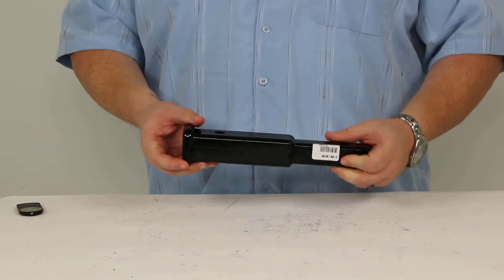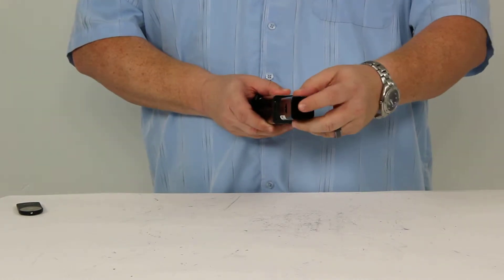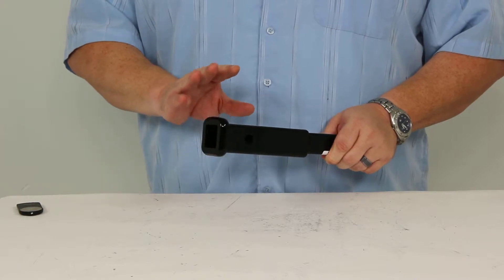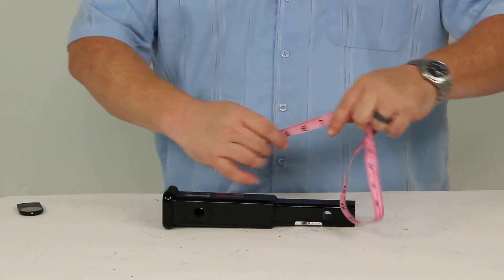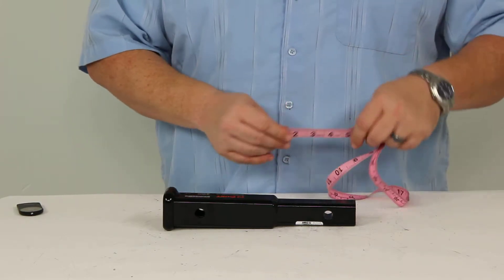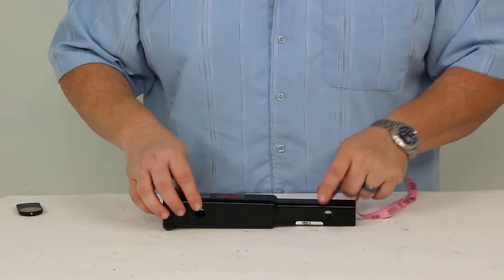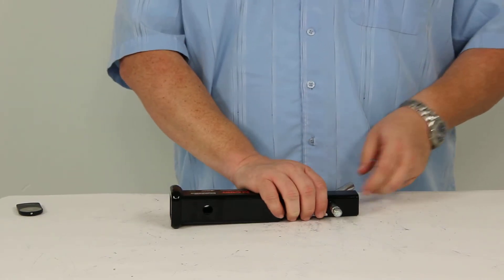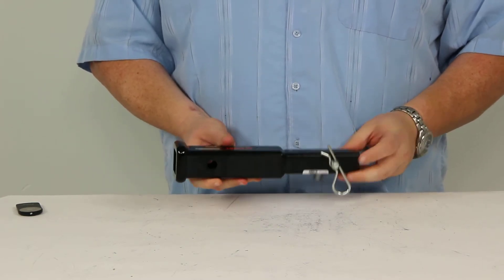etrailer | Breaking Down the Curt Hitch Extender for 1-1/4" Trailer Hitch Receivers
Today were going to take a look at the Curt Hitch Extender for 1  inch trailer hitch receivers, number D189.  This is for use with Class 1 and 2 hitch accessories like bike racks and cargo carriers.  It will extend your hitch 7 inches from center to center of the hitch pin holes which are right here and right here, and this is a solid shank.  It is 1  inches on this side, as well as this side.  The distance from the first opening to the first pin hole, right here to right here, is 2 inches.  Quick note:  This is not to be used for towing.

This is not for a trailer.  This is for accessories only; bike racks, cargo carriers, that sort of thing.  Also, remember the limiting factor is the capacity of your hitch and that using an extender like this will reduce your hitchs overall capacity by 50%.  Lets take a look at some dimensions.  The overall length is 10  inches.

From the first hole here, this hitch pin hole here, to the middle portion where the extender starts, is 2  of an inch.  The second hole here to the middle section is 4  of an inch, and from center to center of the hitch pin holes again is 7 inches.  Now the way this would work on your trailer hitch, you would slide this in to your trailer hitch receiver, you would match the holes here, and then you would take your pin and clip, this pin and clip is not included with this product, however it is available here at etrailer.com, part number PC2.  You would just slide the pin in there, and then just clip that off, and youre ready to go.  That should do it for our Curt Hitch Extender for 1  inch trailer hitch receivers, part number D189..